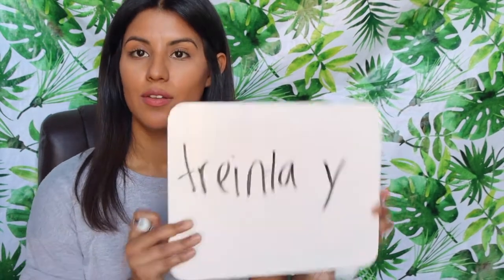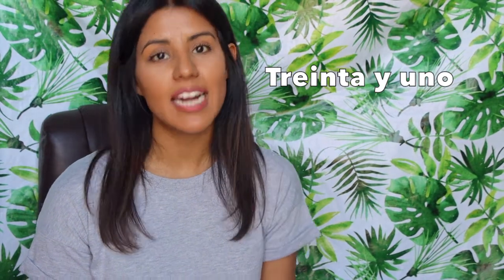Spanish lessons: Basics- 1.1 los números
In this lesson we will go over numbers! (cardinal)

IXL.com:
(Listening and writing)